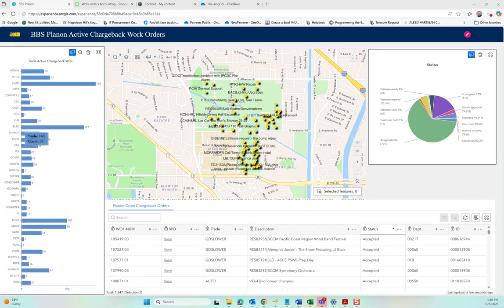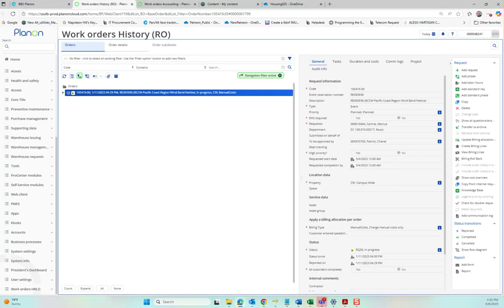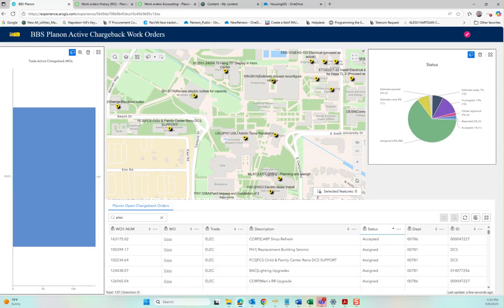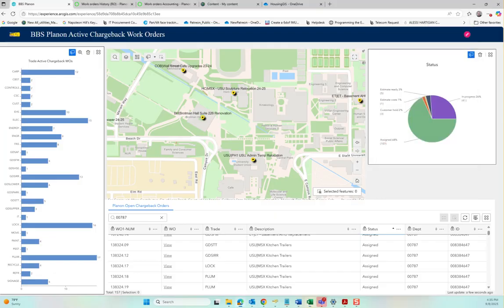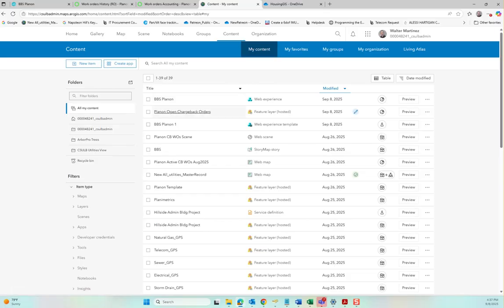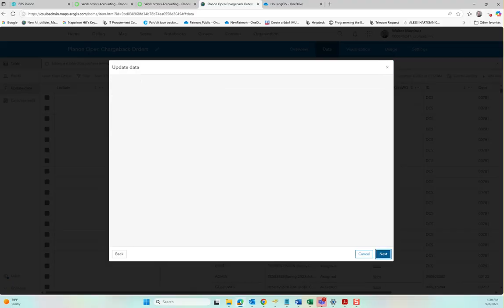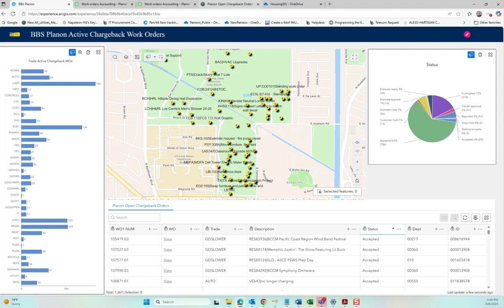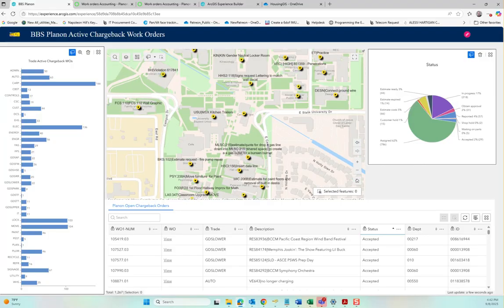Planon and ArcGIS Experience view all Active Work Orders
An easy way to see all active Work Orders in an ESRI Map